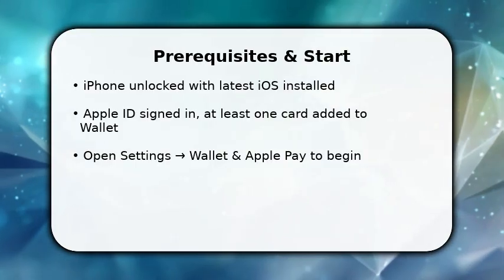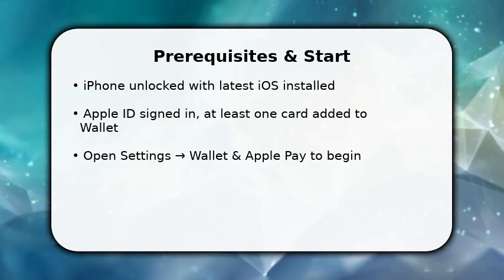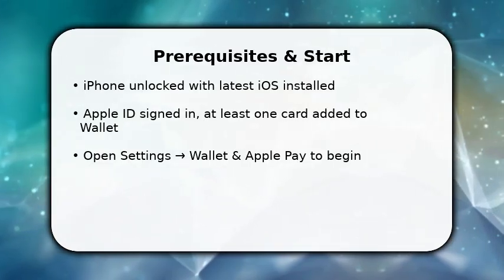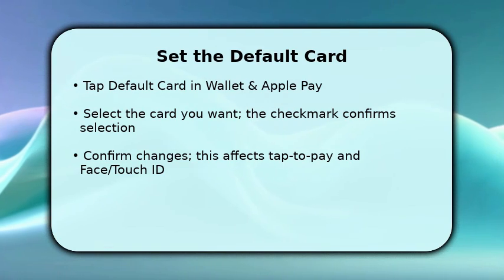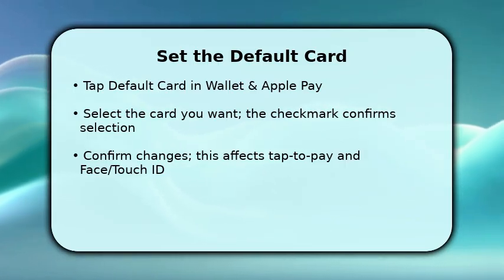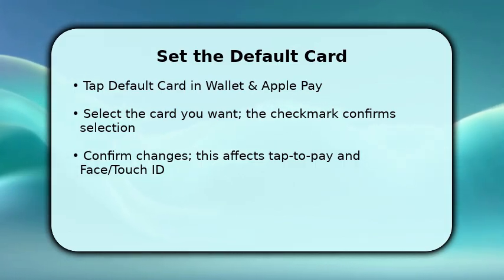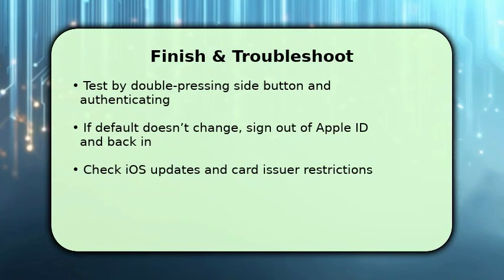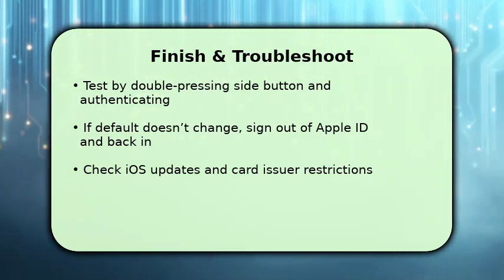How to Change Apple Wallet Default Card (only Way)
How to Change Apple Wallet Default Card (only Way) | 🔒 Surfshark VPN Deal — Stay private and secure. $1.99/mo + 3 Months Free ▸

Learn the exclusive method to change your default Apple Wallet card. This step-by-step guide is perfect for iPhone users who need assistance with setting up or altering their digital wallet defaults on iOS devices.

change Apple Wallet,